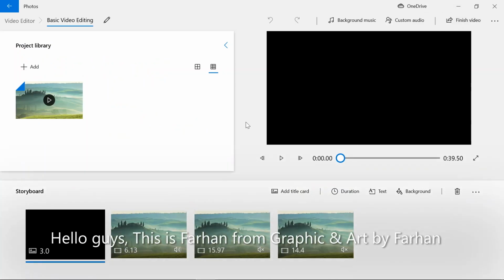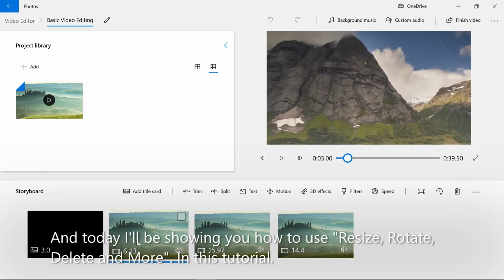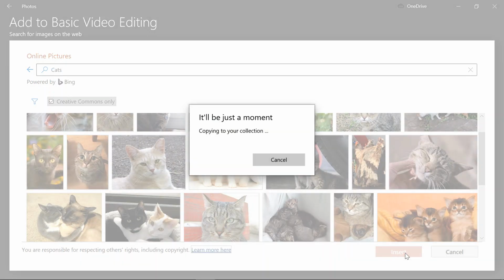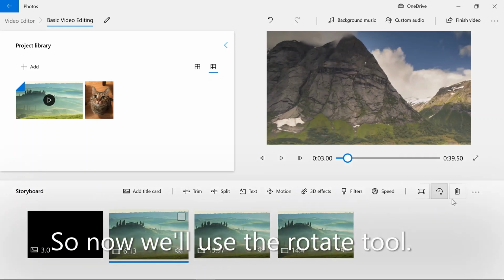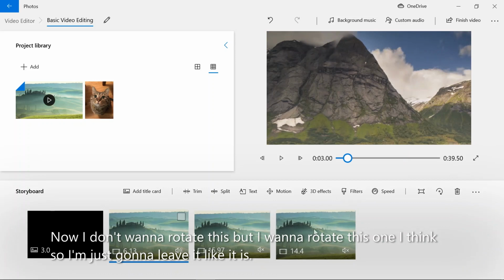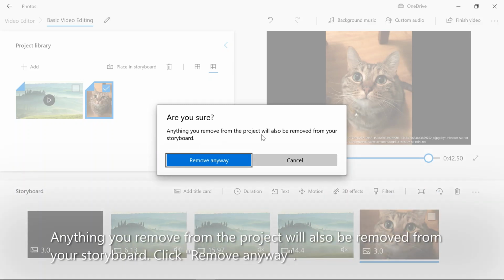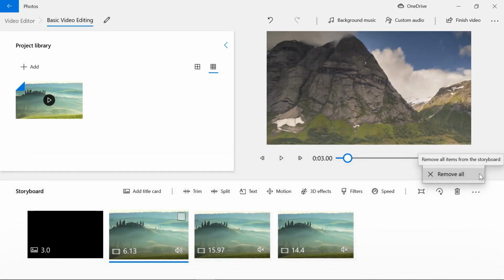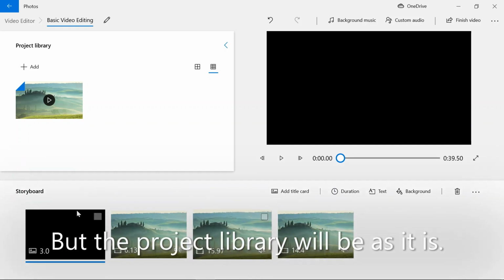Basic Video Editing Part 6 | Resize, Rotate, Delete and More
If you're new to video editor, you're a youtuber, you want to learn video editing, You want to create ads or If you are just Interested in Video Editing then you are in the right series.
When I started out my first video editing I was like "😫😫😫". And that's one of the many reasons why I started this series of Video Editing tutorials.

I'll teach you how to Resize (remove or show black bars), Rotate (Rotating the video's screen horizontally and vertically), Delete (remove the videos that are unnecessary). What resize tool actually does is if you have an image or footage that doesn't meet the dimensions with the video editor's video dimensions it adds black bars to your video. And if you go to shrink to fit it zooms in and shrinks the video screen to fit. What rotate tool does is it rotates the entire screen horizontally and vertically. What the delete tool does is it removes the videos, images, title card and everything that is on the storyboard. And more.

About this series :
Video editing is an art.
The many secrets will be shown in this video series as soon as possible.
For YouTubers, Social Media, Freelancers, New Learners, Advertisement or any kind of Business purposes. Before you jump into professional video editing first you must learn the basics.

In this series you will learn :
🔴 The Secrets of Video Editing.
🔴 The instructions of Video Editor.
🔴 How to add Text to video.
🔴 How to cut video.
🔴 How to add music to video.
🔴 How to make the length fast to slow.
🔴 How to add effects to video.
🔴 How to add filters to video.
🔴 How to resize video.
🔴 How to import and export a video.
And more!

Timestamps⏱ :
00:01 Intro
00:02 Welcome!
00:20 Hover over the resize tool
00:59 How to use the resize tool
02:04 Delete the cat
02:14 Hover over the rotate tool
02:27 How to use the rotate tool
02:57 Hover over the remove tool
03:06 Bring back the cat again
03:10 How to use the remove tool
03:29 See more!
03:58 Goodbye : )
04:05 Outro

The application used is Video Editor.

The according video is credited to it's respective right owner, Turopia.

1. 25 Most Beautiful Destinations in Europe -

Music used in this video :
1.  Let's Go (Intro Music).
2. Reverse Let's Go (Outro/End Screen music)